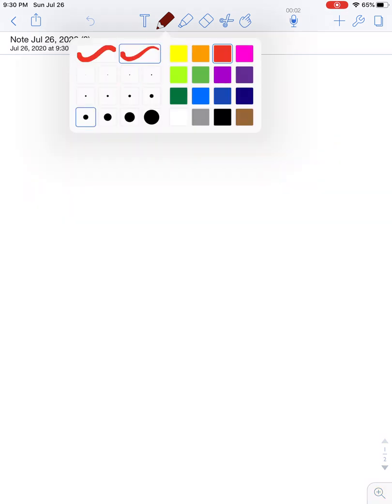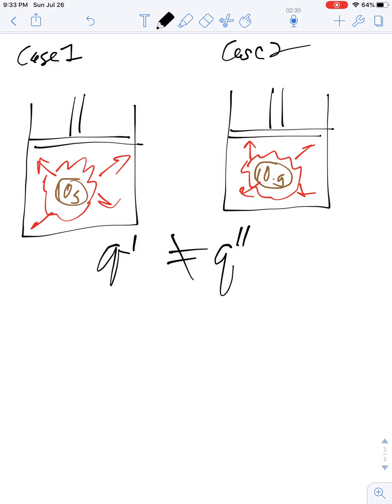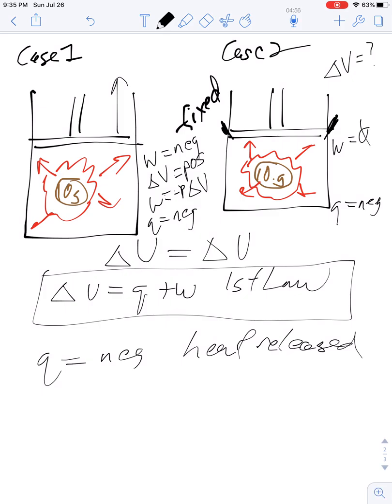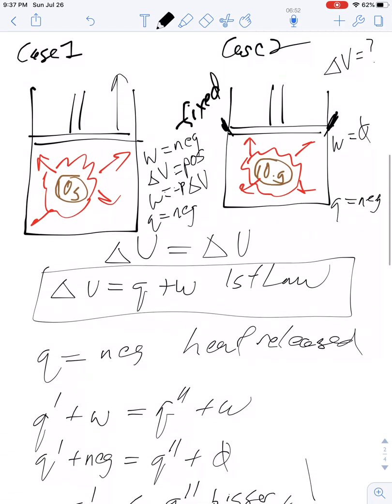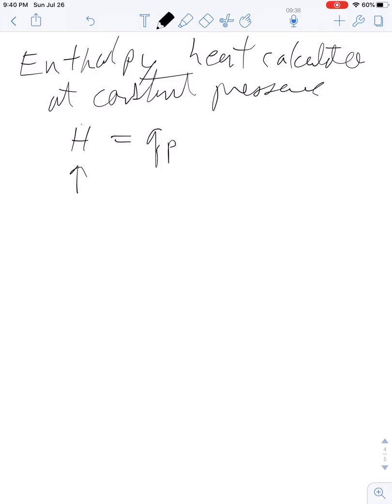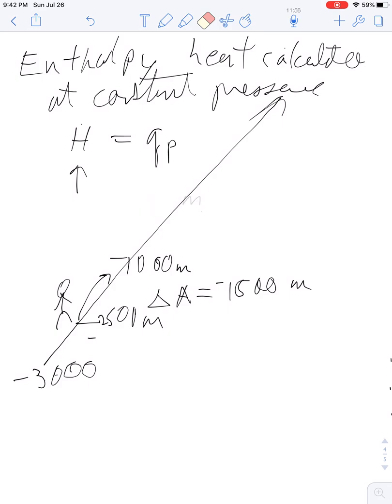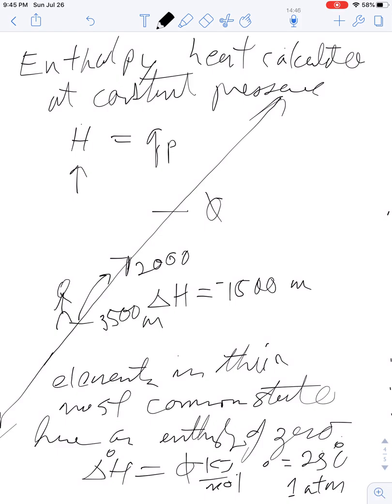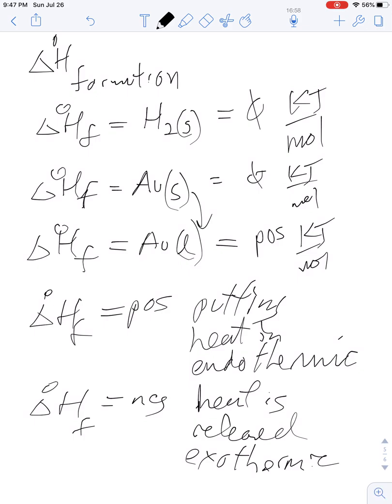enthalpyvideo#2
I define enthalpy and why heat (q) is not a state function whereas enthalpy is